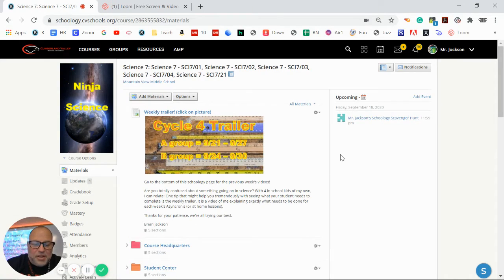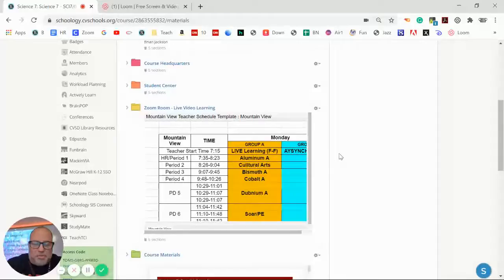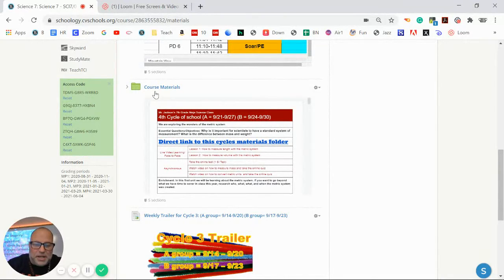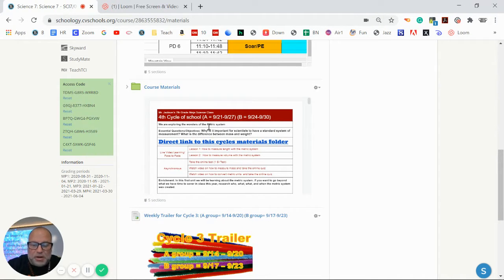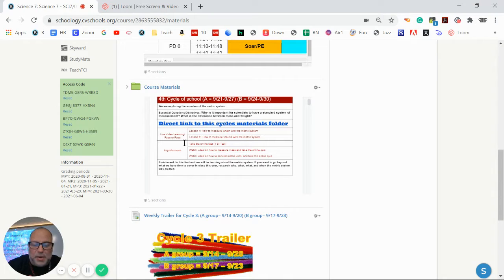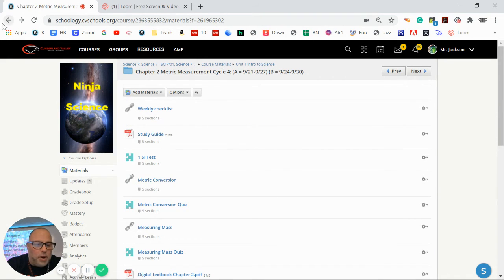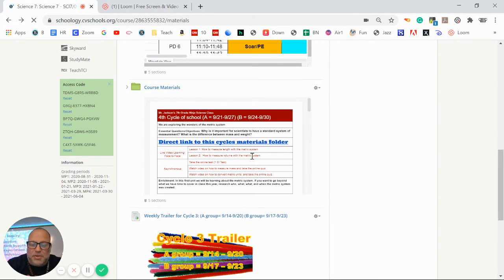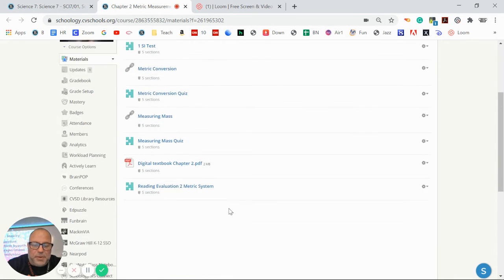cycle 4 trailer